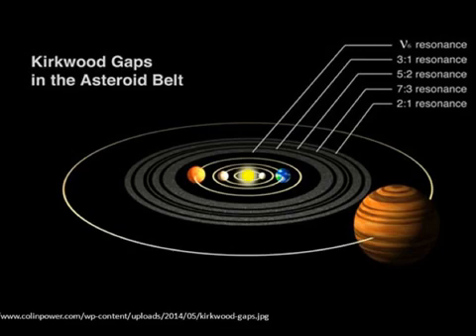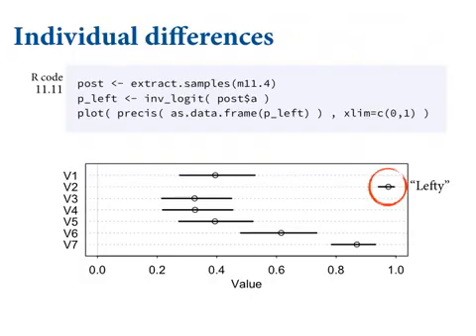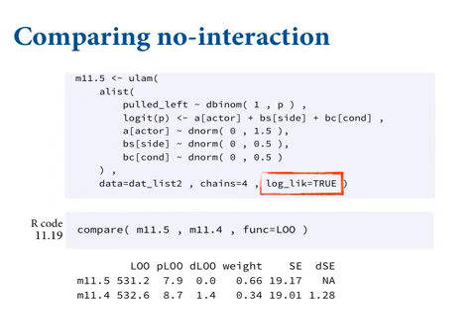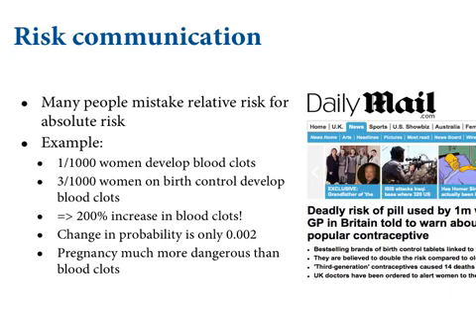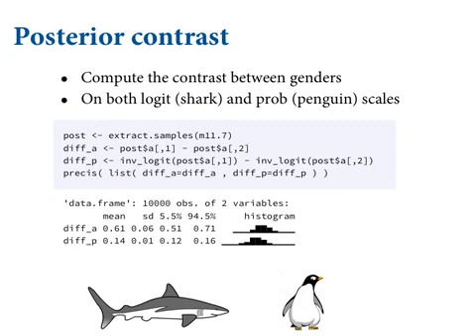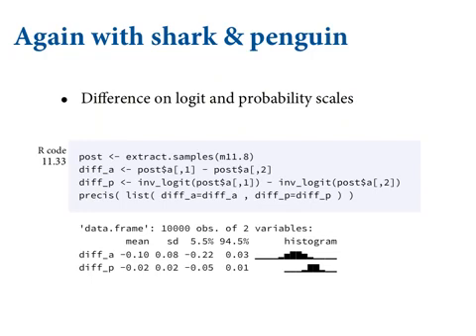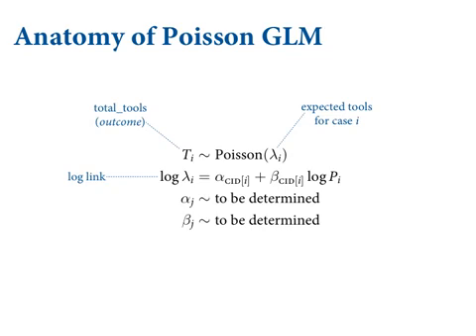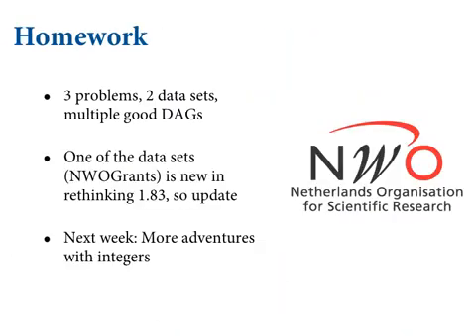Statistical Rethinking Winter 2019 Lecture 12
Lecture 12 of the Dec 2018 through March 2019 edition of Statistical Rethinking: A Bayesian Course with R and Stan. Covers binomial and Poisson GLMs.